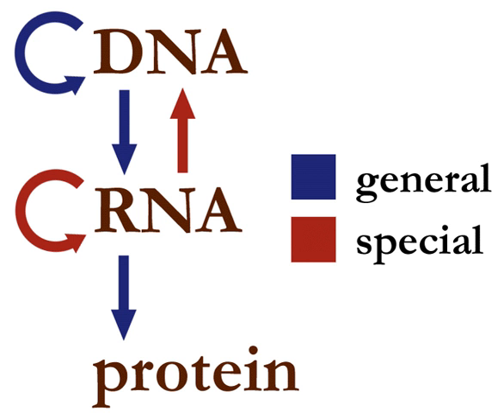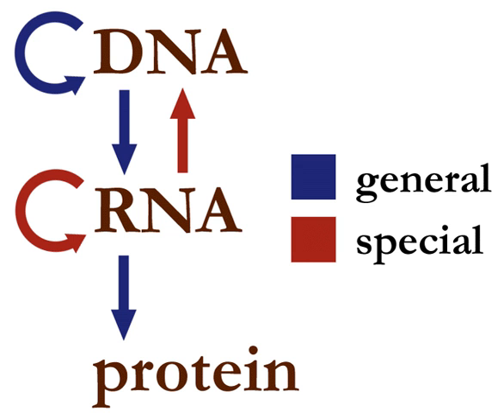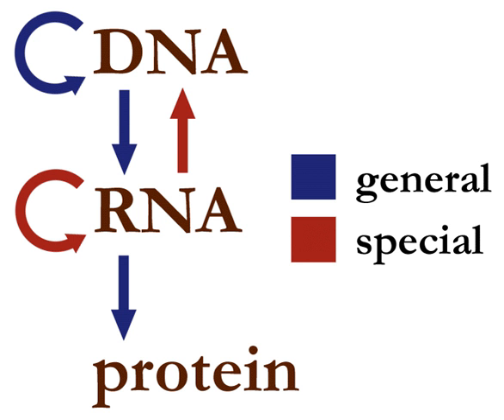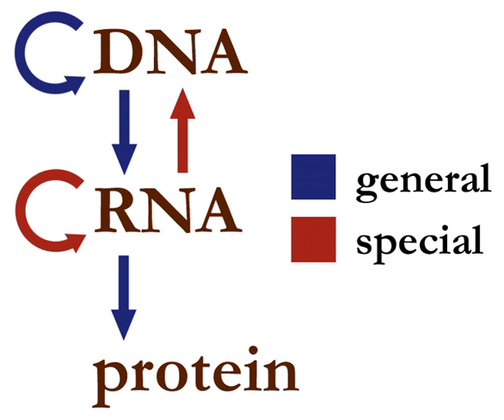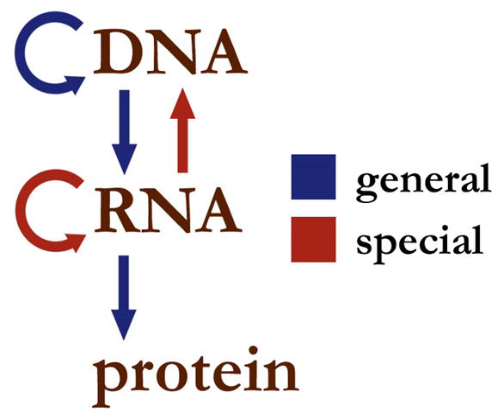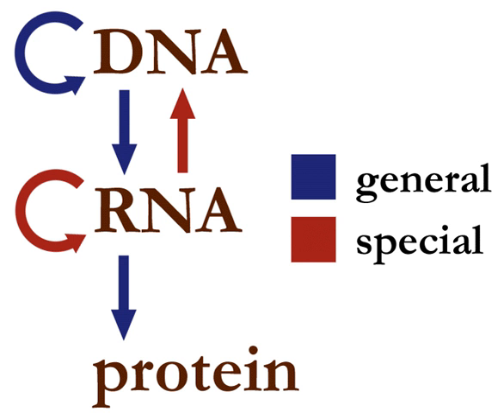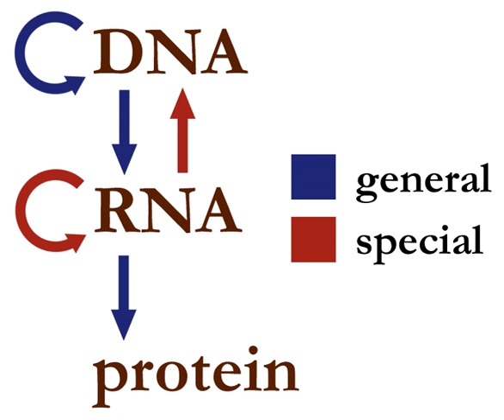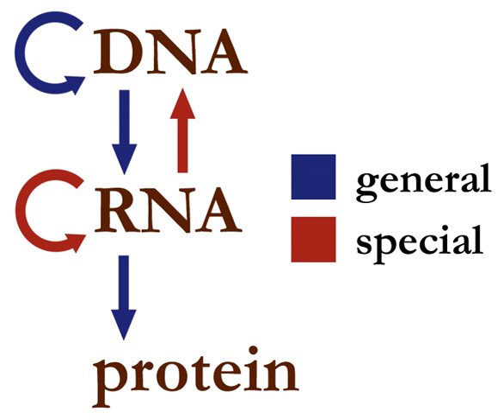Central dogma of molecular biology | Wikipedia audio article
00:02:25 1 Biological sequence information
00:03:06 2 General transfers of biological sequential information
00:03:18 2.1 DNA replications
00:04:41 2.2 Transcription
00:05:39 2.3 Translation
00:07:49 3 Special transfers of biological sequential information
00:08:01 3.1 Reverse transcription
00:08:33 3.2 RNA replication
00:09:11 3.3 Direct translation from DNA to protein
00:09:52 4 Transfers of information not explicitly covered in the theory
00:10:04 4.1 Posttranslational modification
00:10:35 4.2 Inteins
00:11:39 4.3 Methylation
00:12:17 4.4 Prions
00:13:43 4.5 Natural genetic engineering
00:14:12 5 Use of the term "dogma"
00:15:47 6 Comparison with the Weismann barrier
00:16:30 7 See also

- Socrates

SUMMARY
The central dogma of molecular biology is an explanation of the flow of genetic information within a biological system. It is often stated as "DNA makes RNA and RNA makes protein," although this is not its original meaning. It was first stated by Francis Crick in 1957, then published in 1958:
and re-stated in a Nature paper published in 1970:

A second version of the central dogma is popular but incorrect. This is the simplistic DNA → RNA → protein pathway published by James Watson in the first edition of The Molecular Biology of the Gene (1965). Watson's version differs from Crick's because Watson describes the two-step (DNA → RNA and RNA → protein) pathway as the central dogma. While the dogma, as originally stated by Crick, remains valid today, Watson's version does not.
The dogma is a framework for understanding the transfer of sequence information between information-carrying biopolymers, in the most common or general case, in living organisms. There are 3 major classes of such biopolymers: DNA and RNA (both nucleic acids), and protein. There are 3×3=9 conceivable direct transfers of information that can occur between these. The dogma classes these into 3 groups of 3: three general transfers (believed to occur normally in most cells), three special transfers (known to occur, but only under specific conditions in case of some viruses or in a laboratory), and three unknown transfers (believed never to occur). The general transfers describe the normal flow of biological information: DNA can be copied to DNA (DNA replication), DNA information can be copied into mRNA (transcription), and proteins can be synthesized using the information in mRNA as a template (translation). The special transfers describe: RNA being copied from RNA (RNA replication), DNA being synthesised using an RNA template (reverse transcription), and proteins being synthesised directly from a DNA template without the use of mRNA. The unknown transfers describe: a protein being copied from a protein, synthesis of RNA using the primary structure of a protein as a template, and DNA synthesis using the primary structure of a protein as a template - these are not thought to naturally occur.